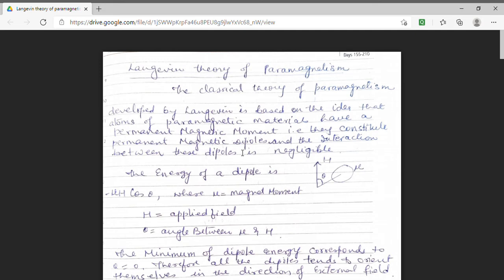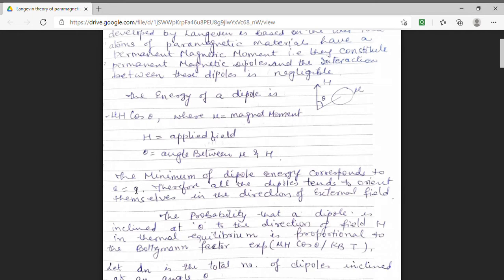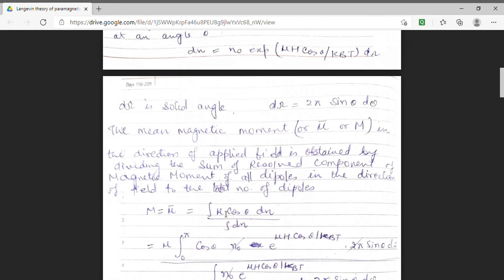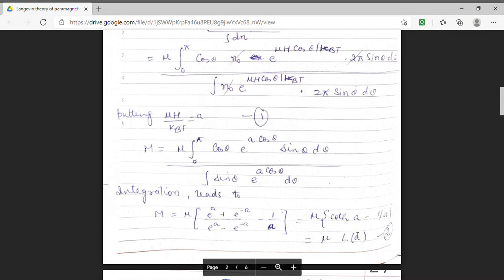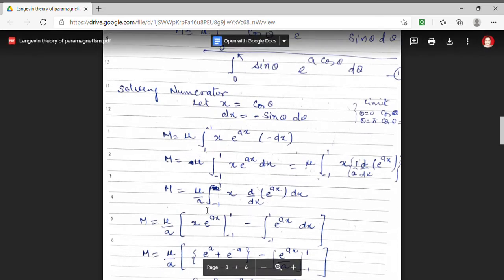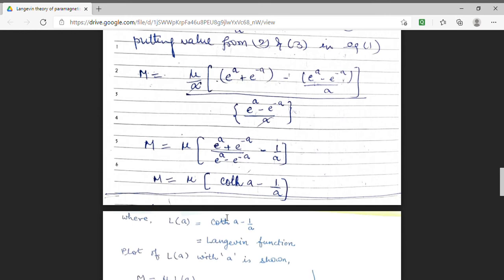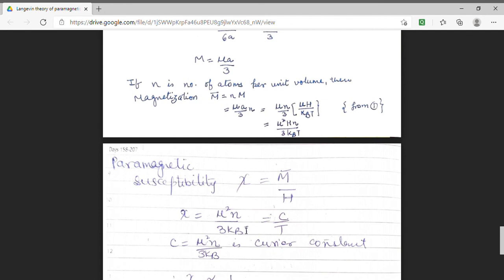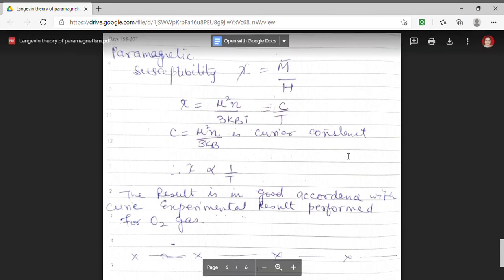Langevin theory of paramagnetism | Dr.Monika Khetarpal